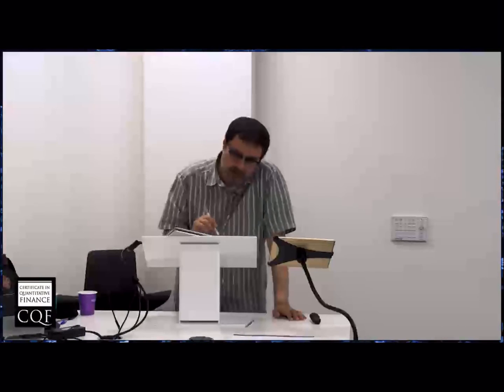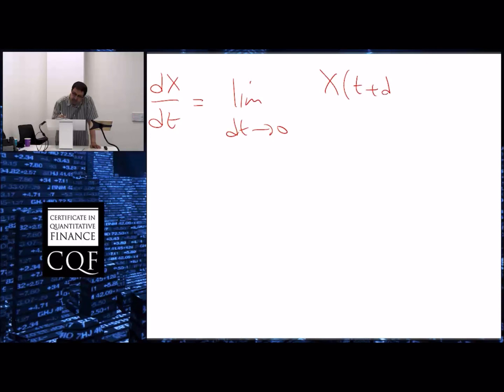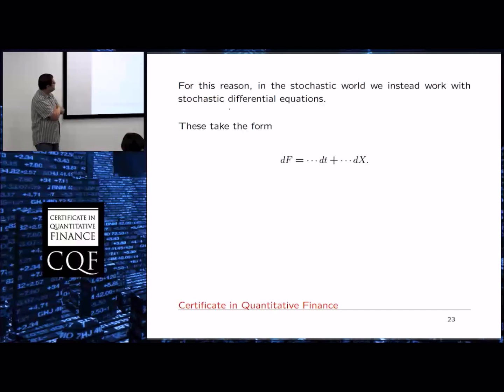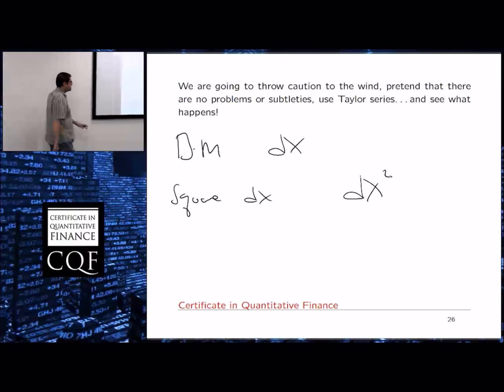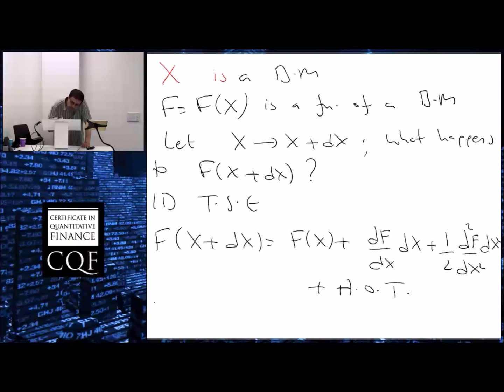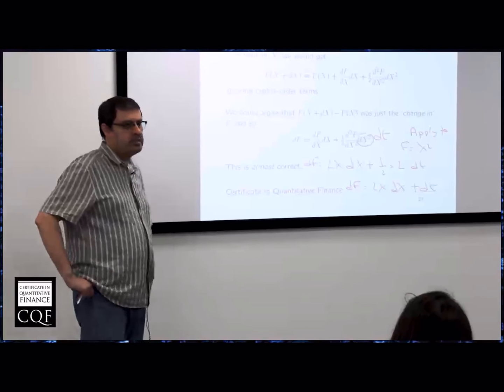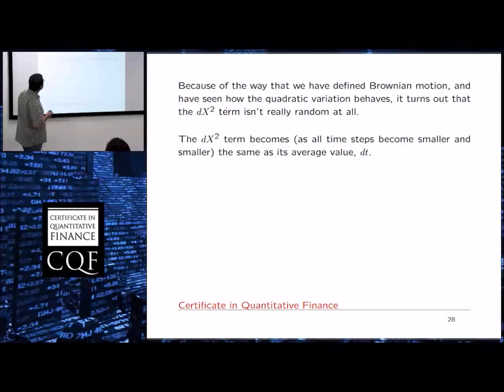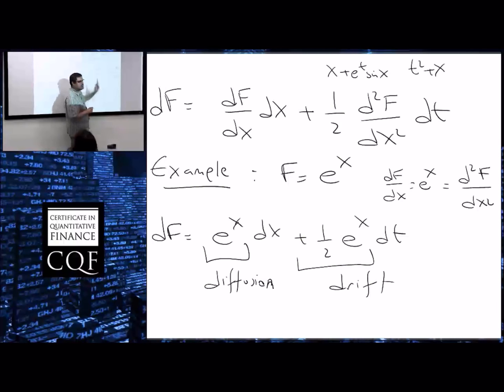M1 L4 3